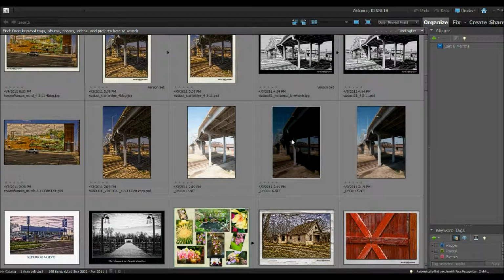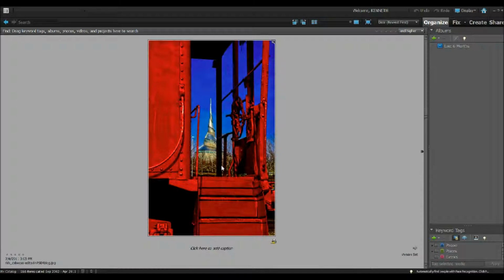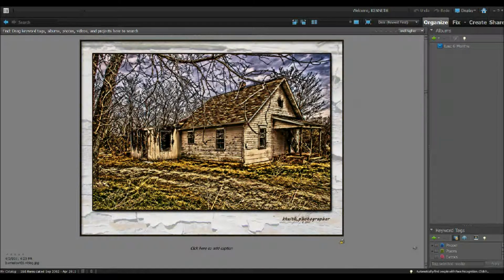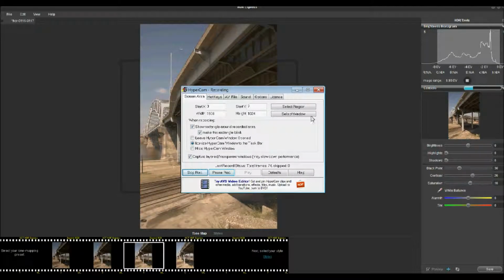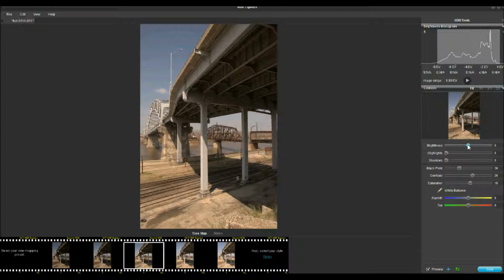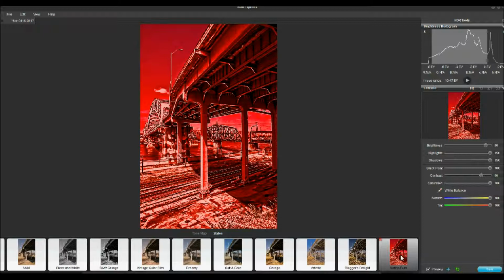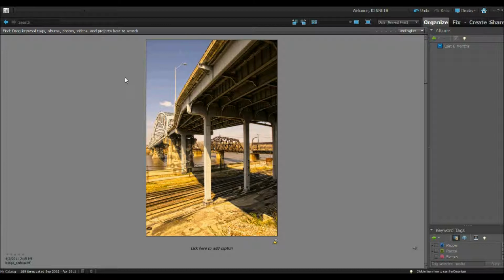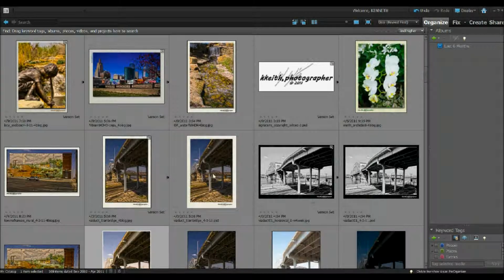DIGITAL IMAGES: HDR Image Capture, Processing in HDR Express & Finishing in Photoshop Elements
Beginning the new series: DIGITAL IMAGES: TECHNIQUES AND TIPS FOR THE NOVICE PHOTOGRAPHER, which widens the scope of our previous 'Photoshop Elements...' to include other imaging software, equipment reviews, and basic photography for the novice. High Dynamic Range range is briefly explained and working with images in Unified Color's HDR express and Photoshop Elements is demonstrated in this video.